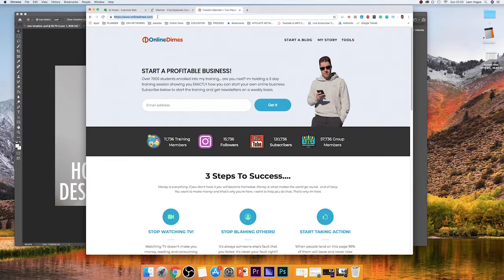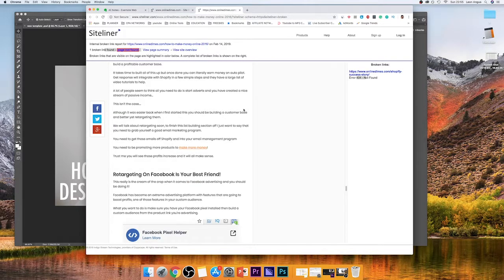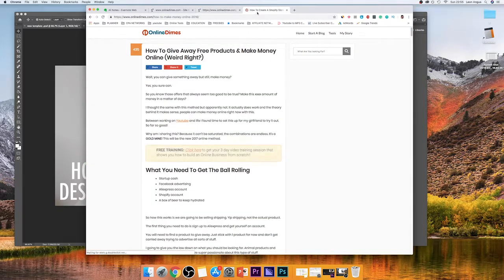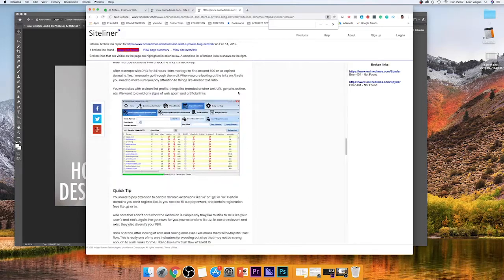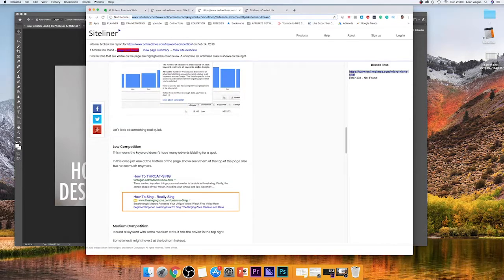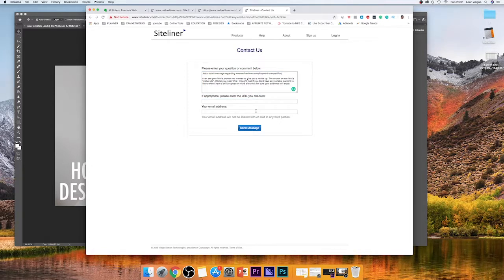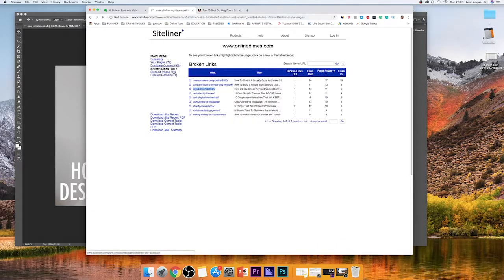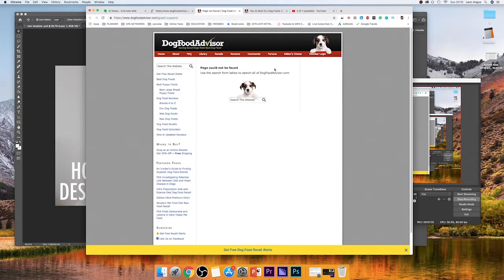How to find broken links for backlinks | Leon Angus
Recently I came across this really cool tool that finds broken links on any website on the internet. It's a free tool that allows you up to 250 searches and will help you to find broken links on any site so that you can potentially reach out to them and get a backlink to replace it.

but I encourage you to watch this video so that you can find out how to use this effectively.

The method that I talk about involves reaching out to competitor's websites within your niche and then letting them know of a broken link whereby you then ask them to fix the link with a link to your post.

I cover talking about anchor text here and also examples of how you should word your message so that you have the best chance of getting a good response.

Make sure you watch this one as it will be very useful to you getting some new authoritative links to your site. This is the full tutorial on how to find broken links for backlinks, enjoy!